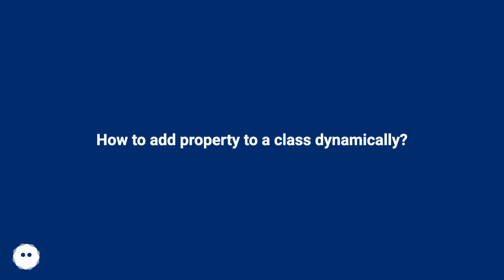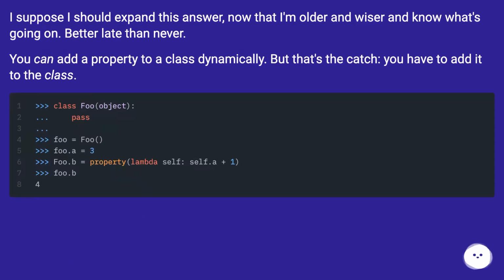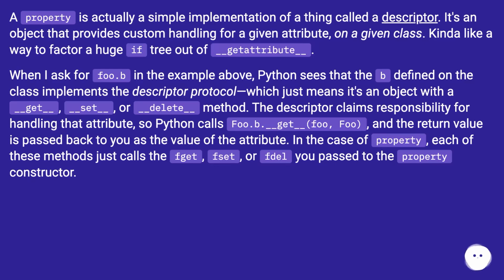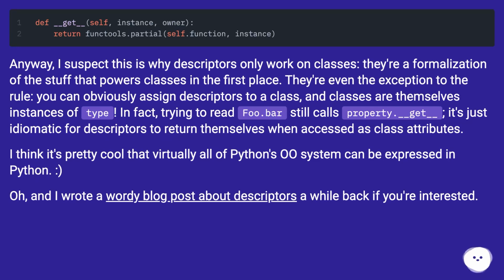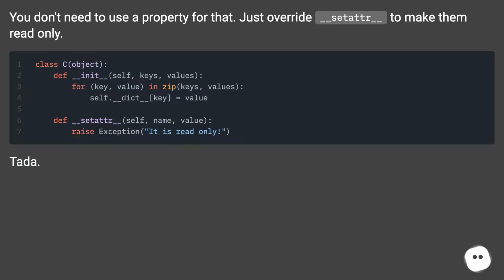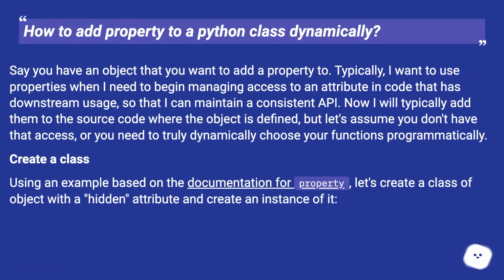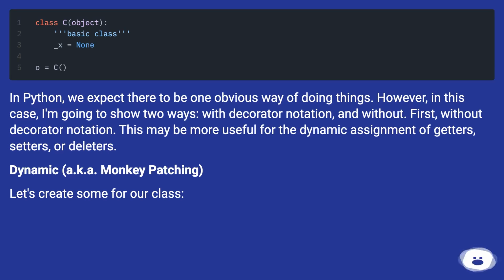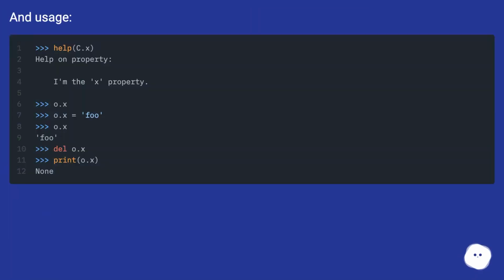How to add property to a class dynamically?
Chapters
00:00 How To Add Property To A Class Dynamically?
00:57 Accepted Answer Score 464
03:15 Answer 2 Score 71
03:37 Answer 3 Score 47
04:05 Answer 4 Score 42
04:32 Answer 5 Score 16
06:32 Thank you